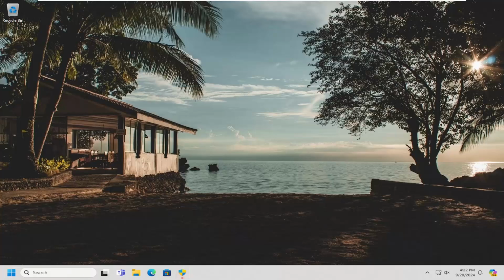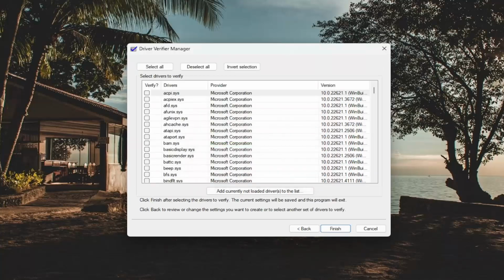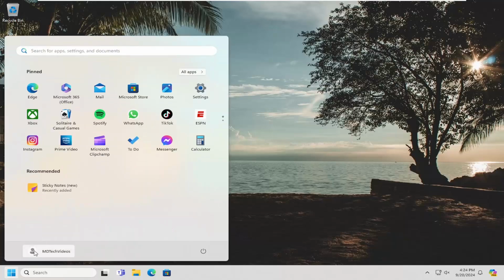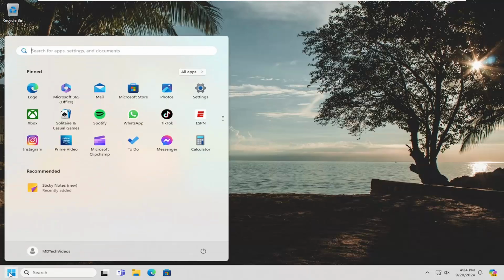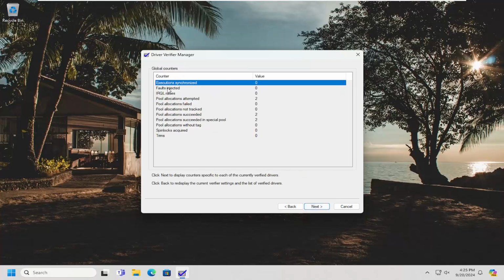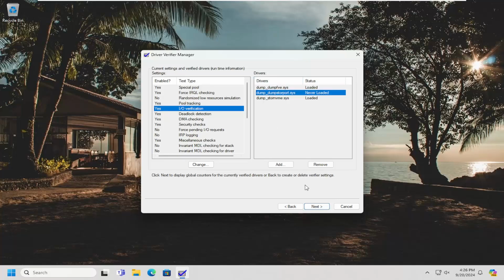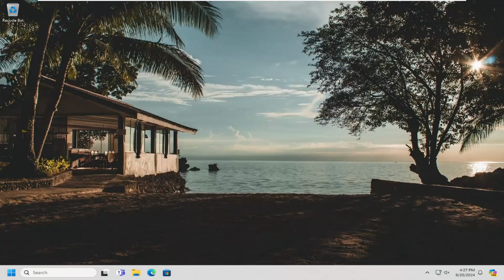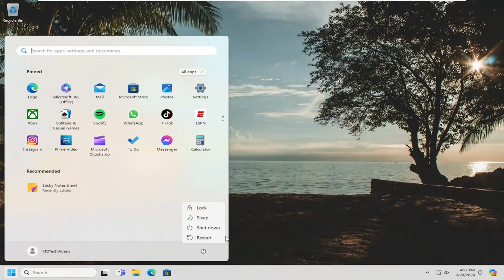Fix CLOCK_WATCHDOG_TIMEOUT BSOD Error in Windows 10/11 [Guide]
You might think your system is done for when you get a blue screen of death (BSOD) error when booting your PC. But there’s no need to panic.

A clock_watchdog_timeout BSOD error relates to a problem between your system and CPU communicating. It’s a system-level process called “system interrupt,” which is normal behavior. However, if your system spends too long in the interrupt phase, you’ll get a blue screen error.